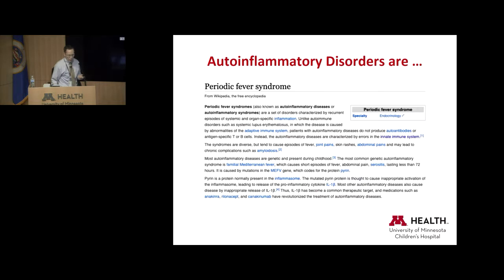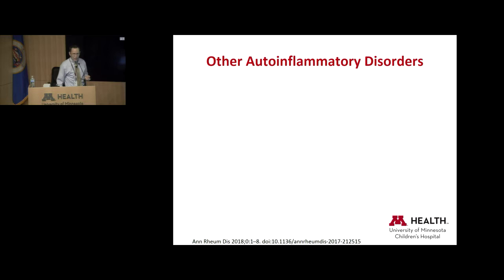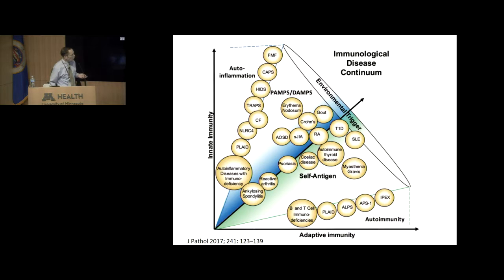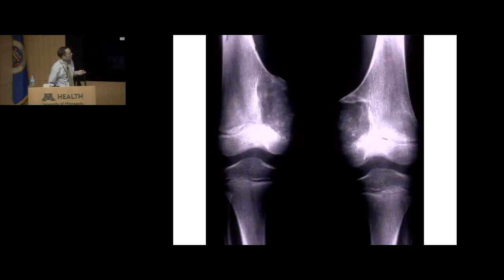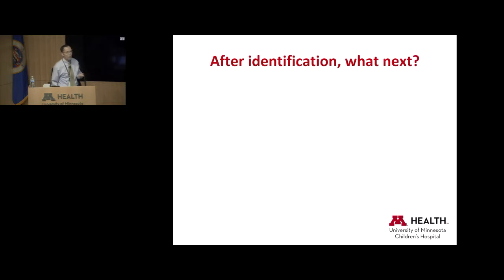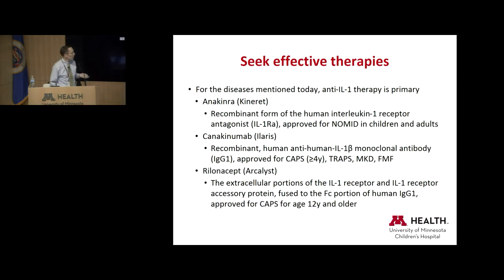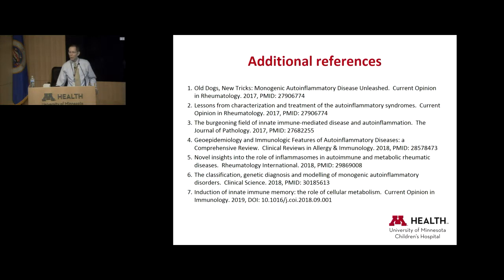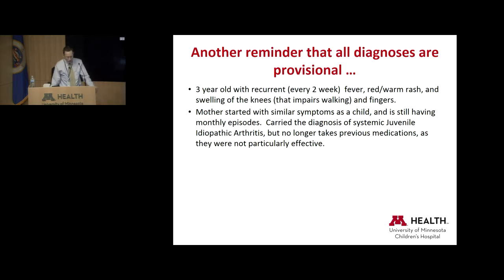“Autoinflammatory Disorders - Problems, Progress, Potential”, by Richard Vehe, MD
“Autoinflammatory Disorders - Problems, Progress, Potential”

Richard K Vehe, MD

Objectives:
Be able to describe:
When to consider autoinflammatory disorders
How to distinguish autoinflammatory disorders from autoimmune disorders and immunodeficiency disorders
Practical improvements in diagnosis and management

*For more information about the University of Minnesota’s Pediatric Grand Rounds,